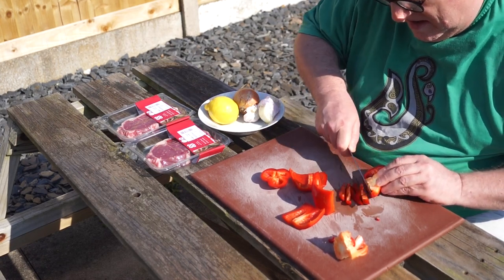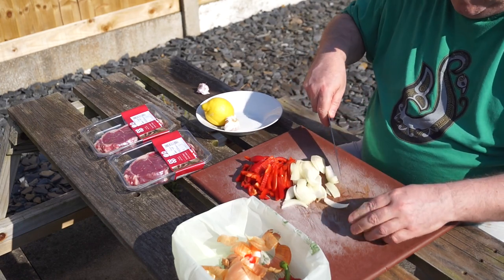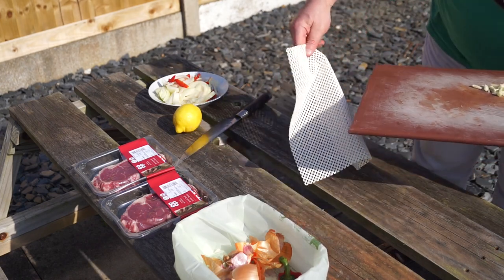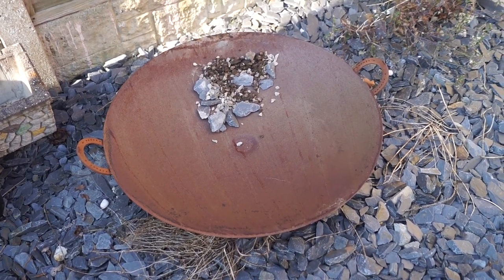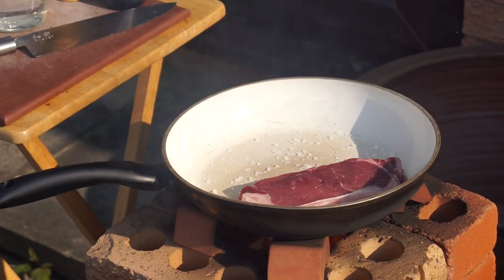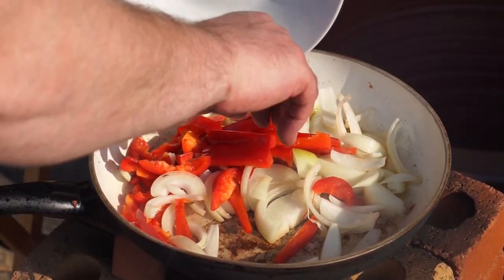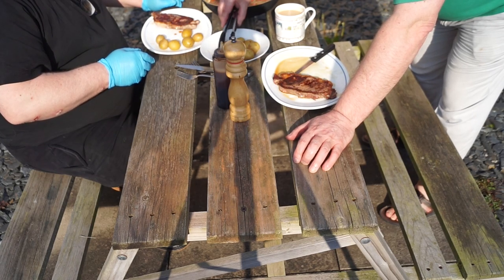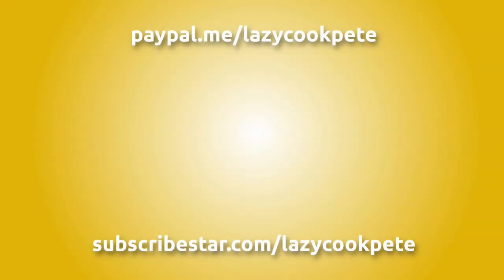How to Cook Beef Sirloin Steak with Sweet Peppers on a Brick Rocket Stove 😋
In this video I demonstrate how to cook pan-seared sirloin steak with a sweet pepper stir fry on my homemade backyard brick rocket stove.

Camera 1: Sony A68 with (usually) Sigma DC 18200mm macro zoom lens.
Camera 2: Sony HDRPJ410 HandyCam
Camera 3: Samsung Galaxy S9 Plus mobile phone camera
Camera 4: DJI Osmo Pocket